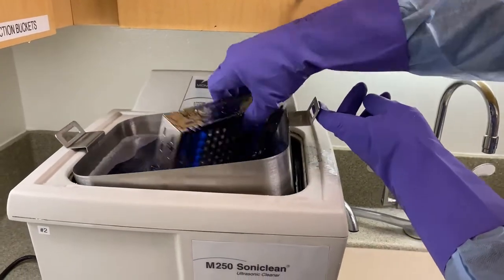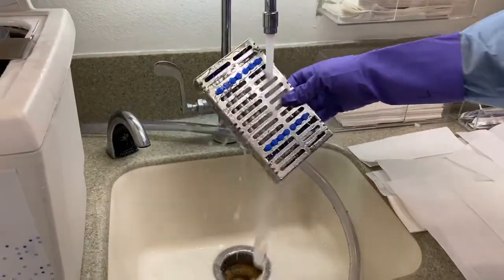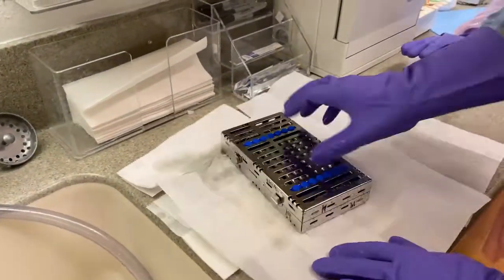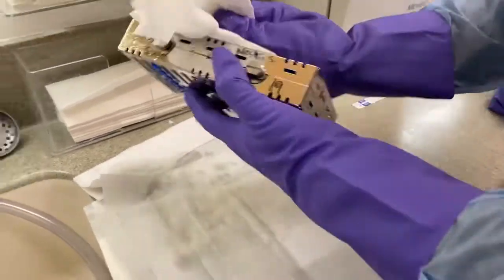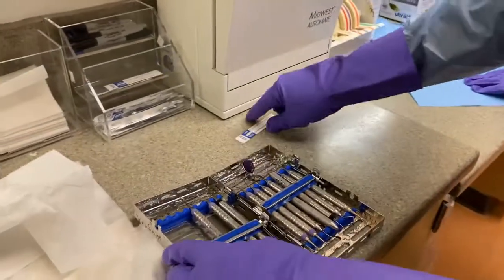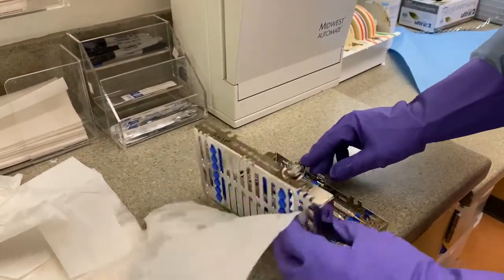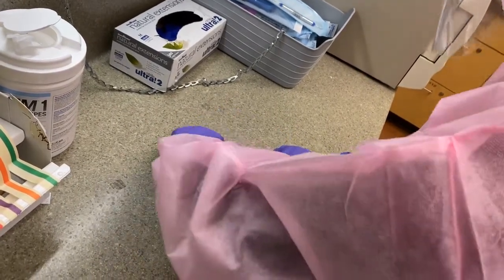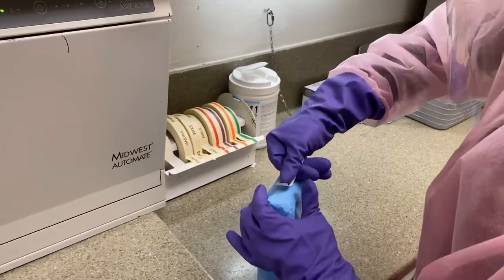Wrapping Cassettes Process